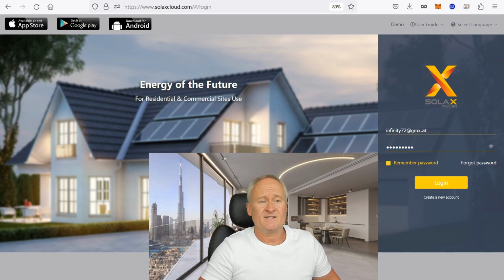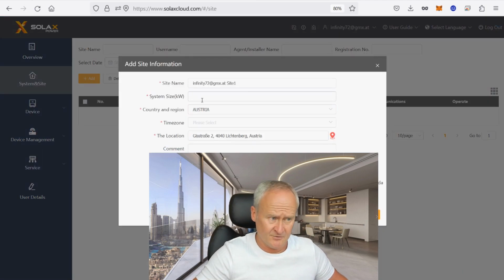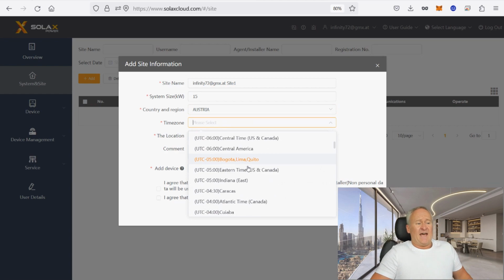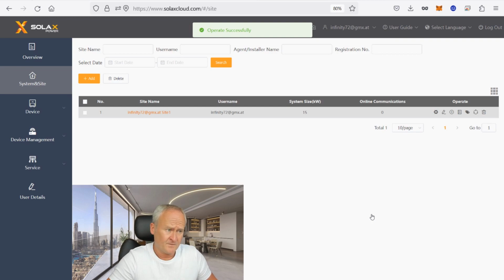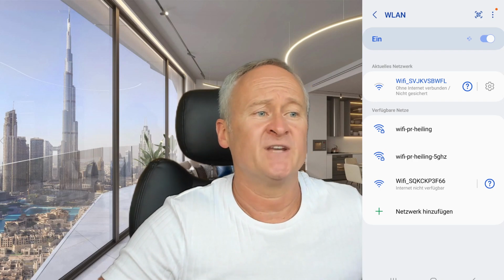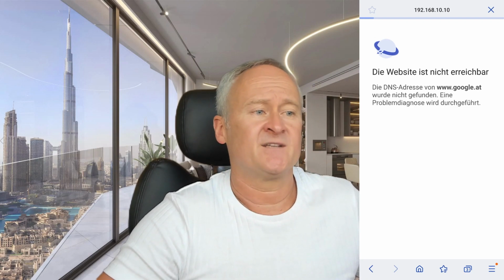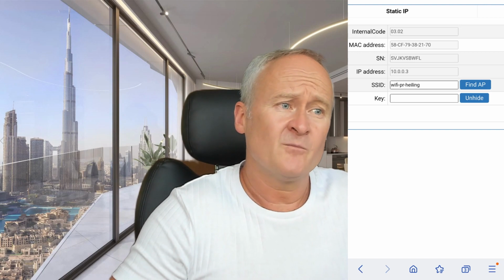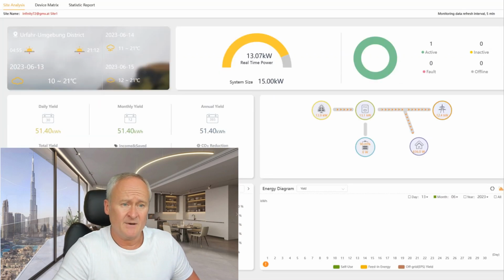Installing the WIFI dongle on the Solax X3 Hybrid inverter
In this video I explain how to get the inverter online and install the WIFI dongle.

My next topics in English are:

all the advanced settings on the Solax X3
Connection of the EPS box
Installation of the Triple Power battery
Installation of the Solax wall box
Installation of the Solax smart meter
integrating a generator
the use of excess energy